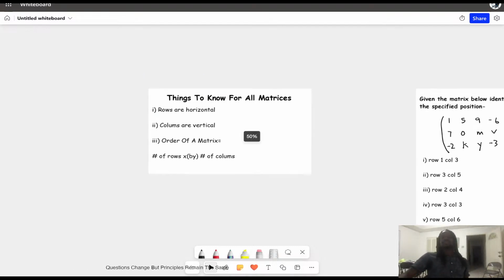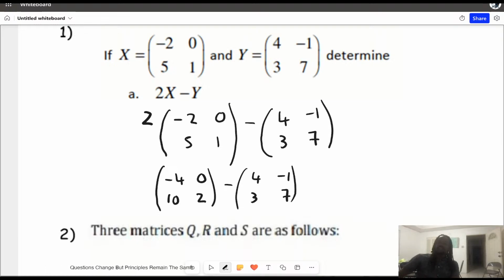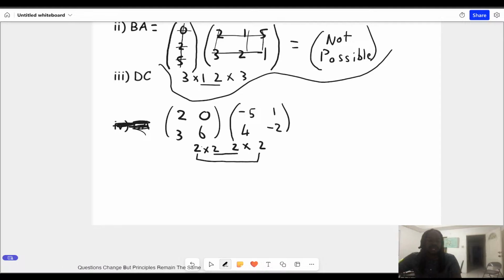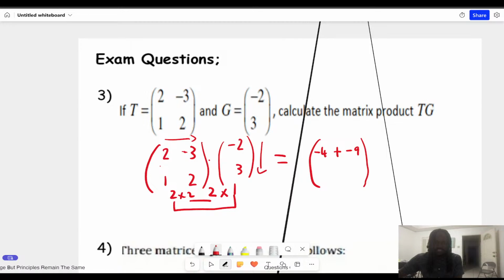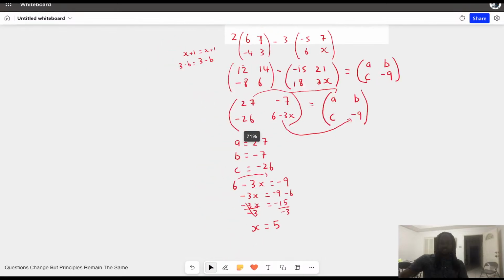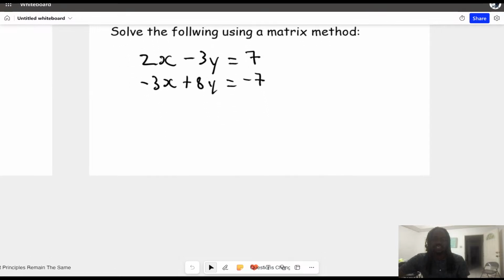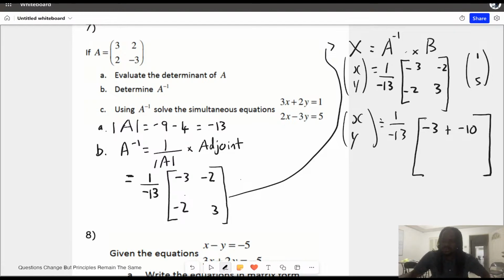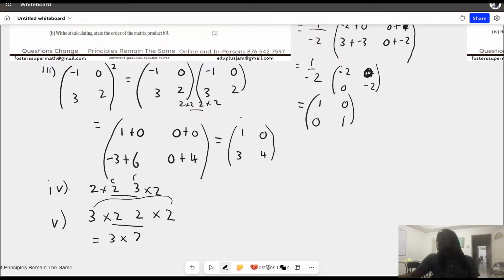MathsHall Thursdays CSEC MATHS Matrices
This and every Thursday until exams. New topic of focus each week.

To join our online CSEC maths class wattsapp: + 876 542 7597